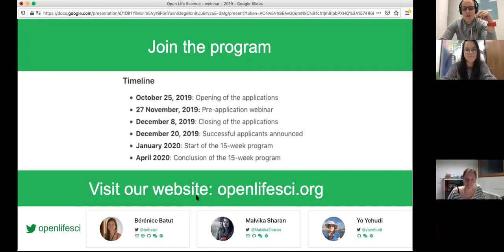OLS-1 Application Launch Webinar and Q&A with Innovation Leaders - November 2019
Pre-application webinar for people interested in the OpenLifeSci + Innovation Leaders mentoring and training programs. Includes an introductory presentation on both programs, a description of the differences, and Q&A from the audience.